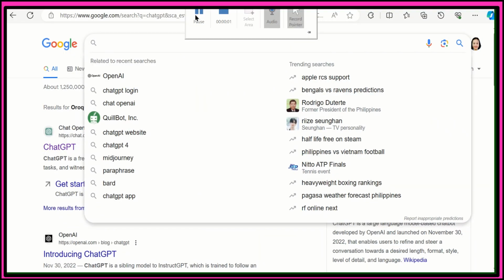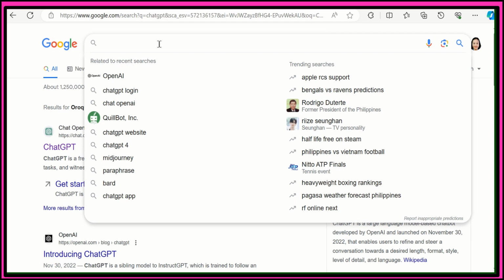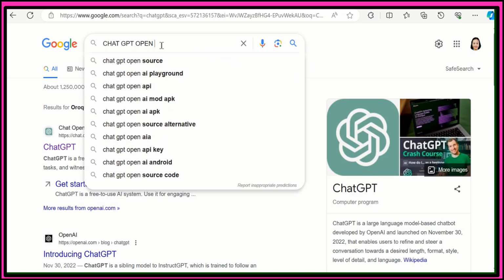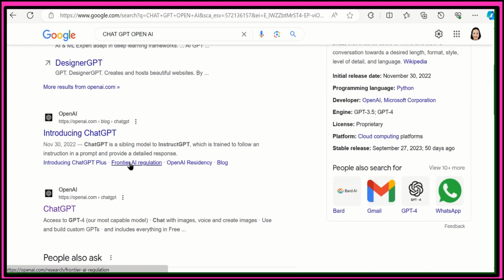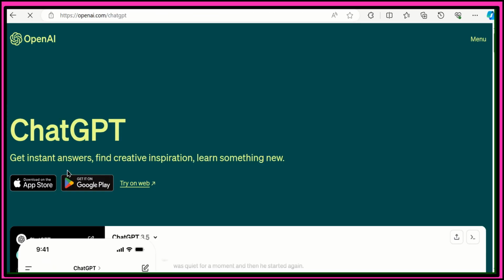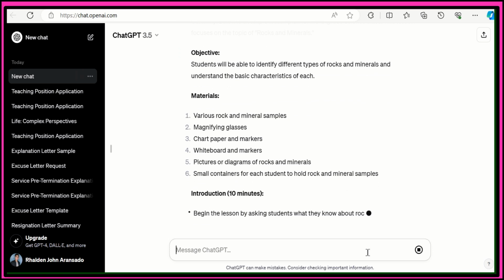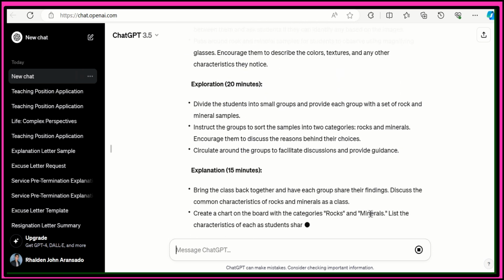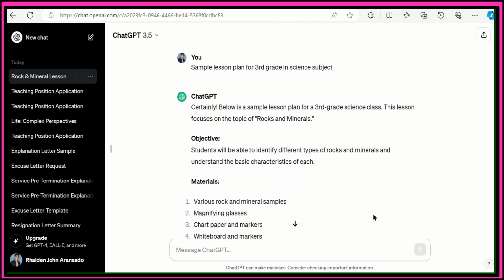HOW TO MAKE A LESSON PLAN USING CHATGPT FOR JUST ONE MINUTE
LESSON PLAN MAKING